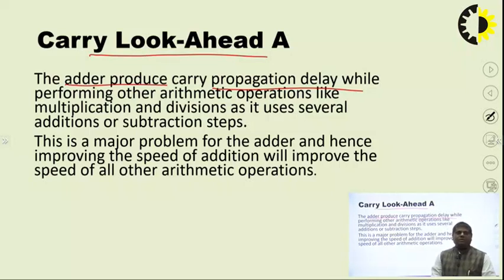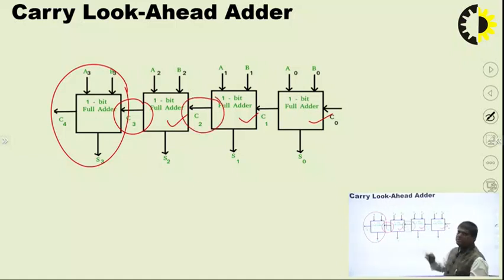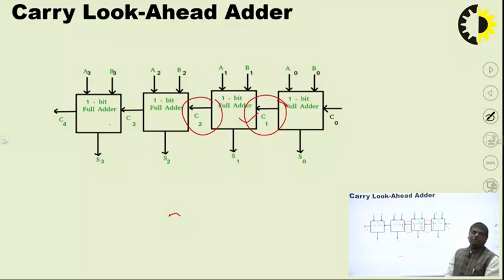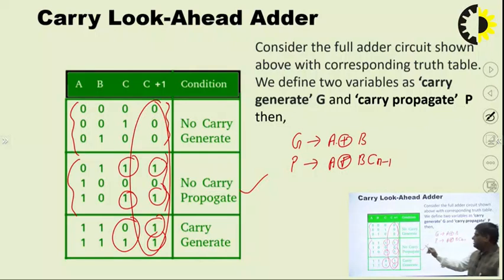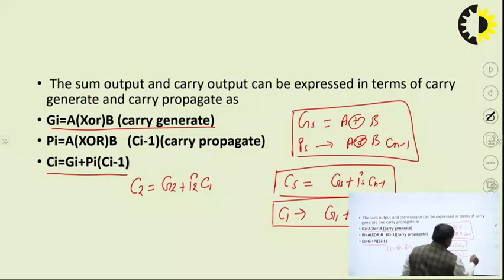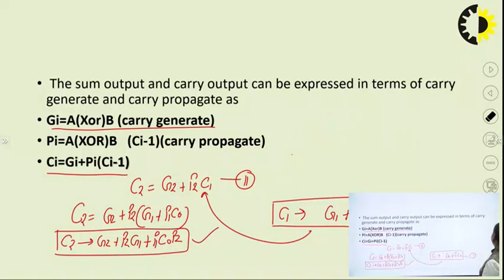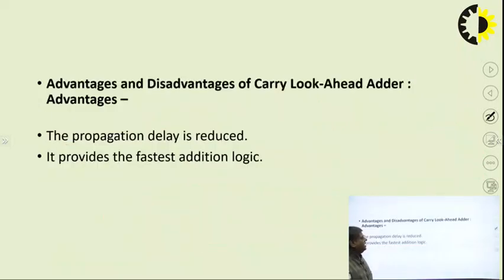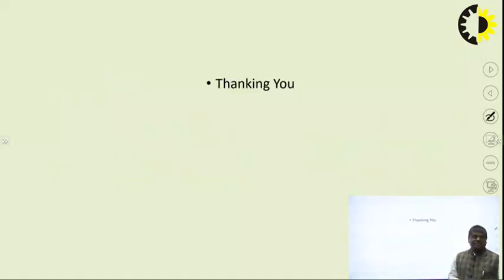Carry Lookahead Adder (Computer Architecture)